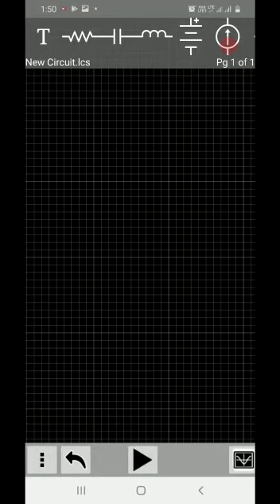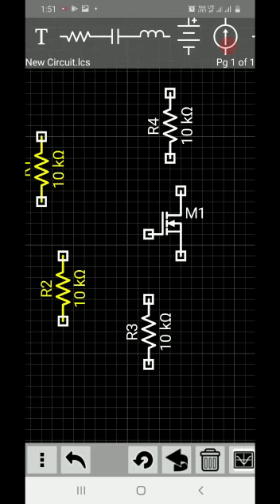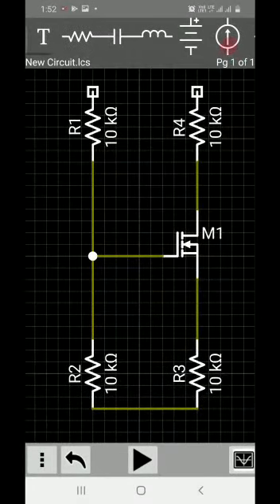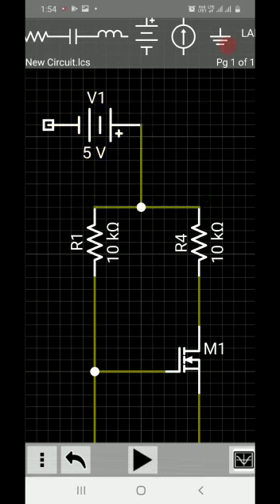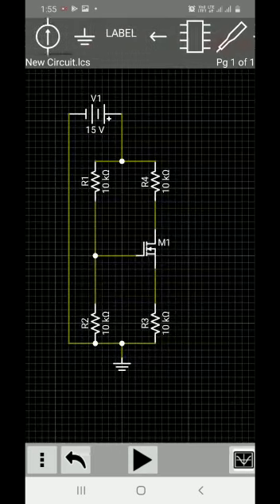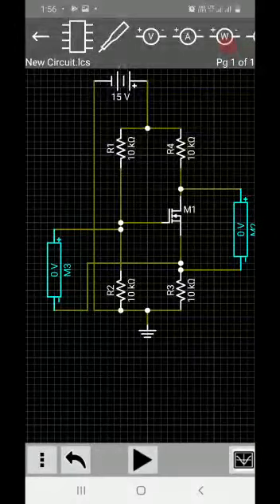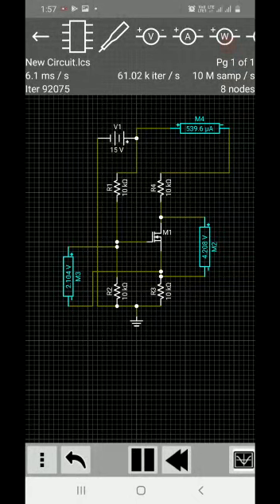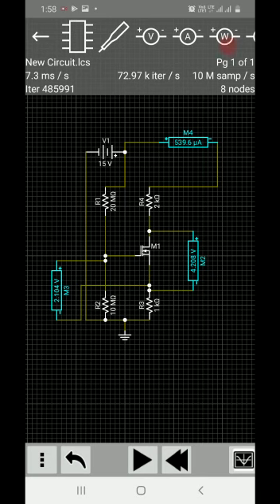MOSFET DC operating using Android circuit simulator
MOSFET circuit  with voltage divider biasing is constructed, to obtain DC operating point using Android Circuit simulator app ''Circuit safari'' which is a SPICE simulator